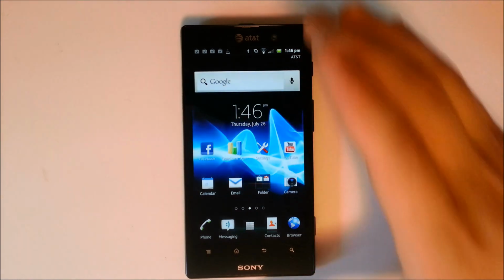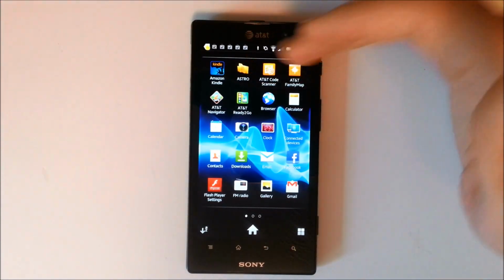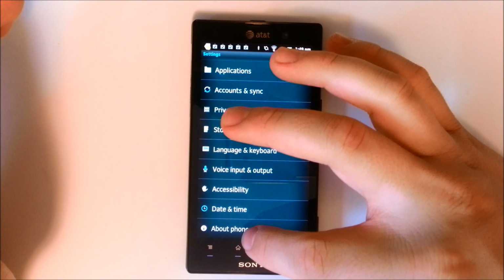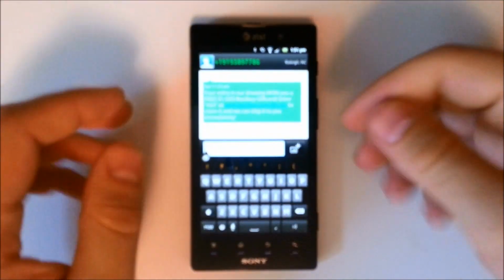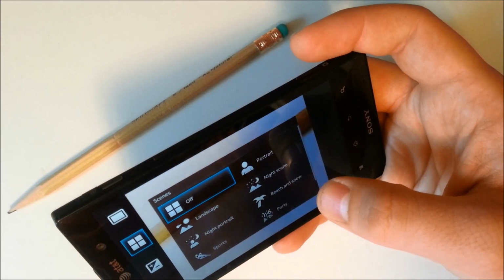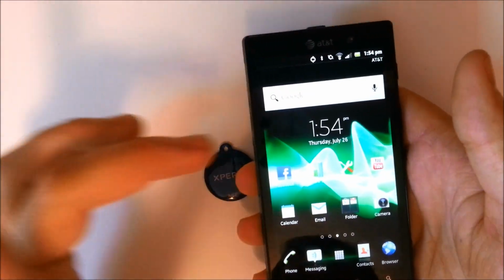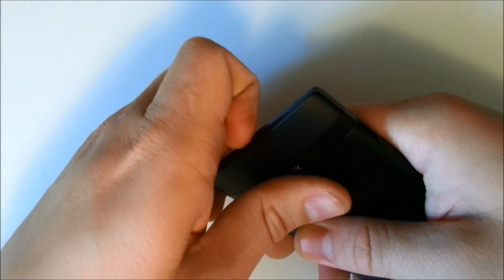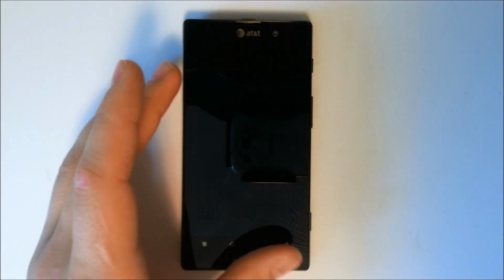Sony Xperia Ion Review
An in depth review of Sony's new Xperia Ion device.